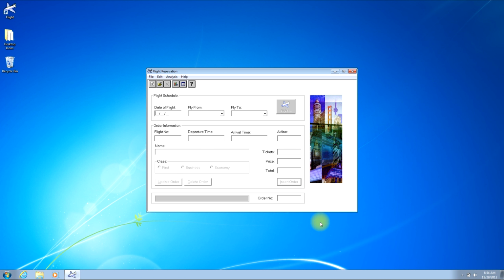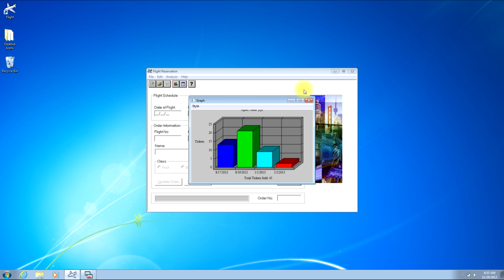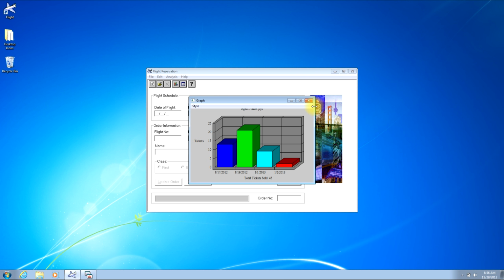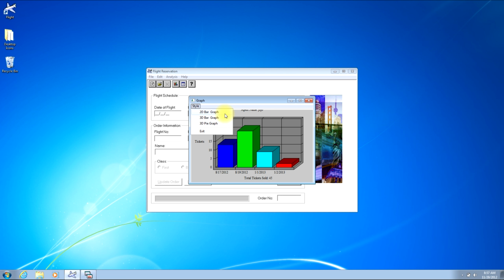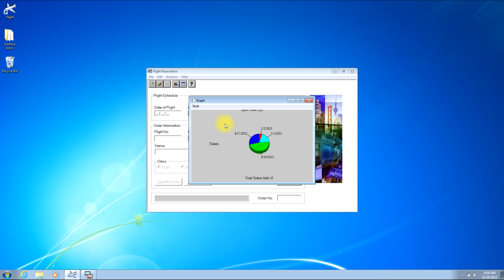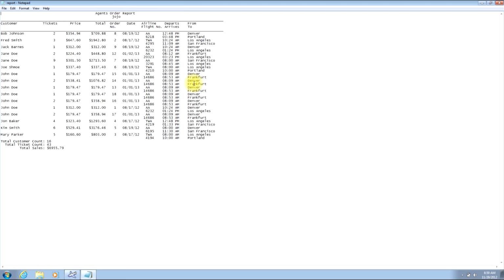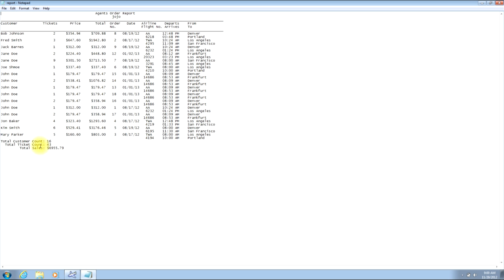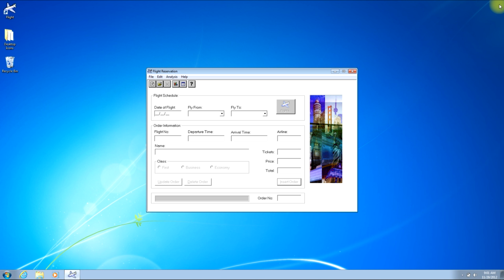QTP Video Tutorial: Windows Flight App: How to View Purchase History Reports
This QTP video tutorial will show you how to view the purchase history reports in the sample Flight application that comes with the HP QuickTest Professional test automation software.